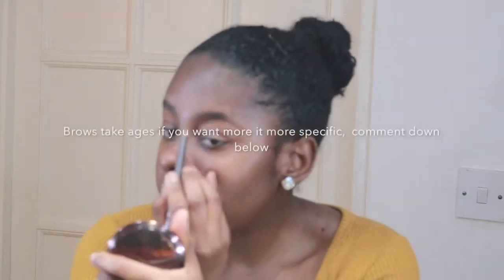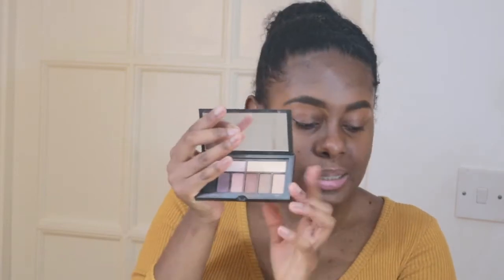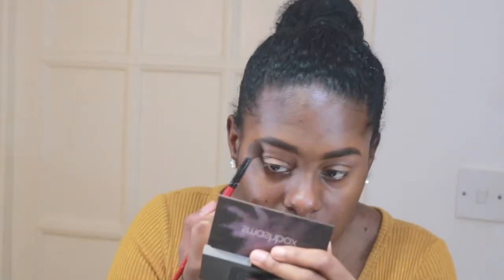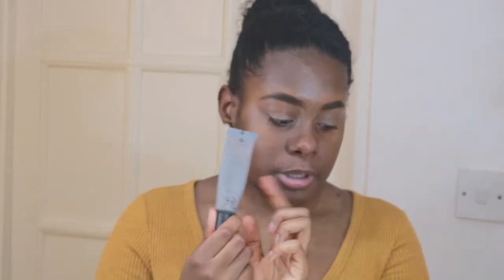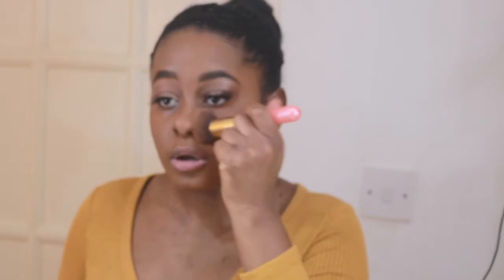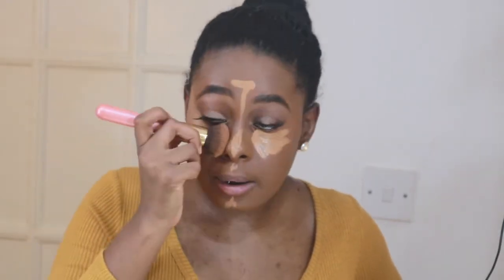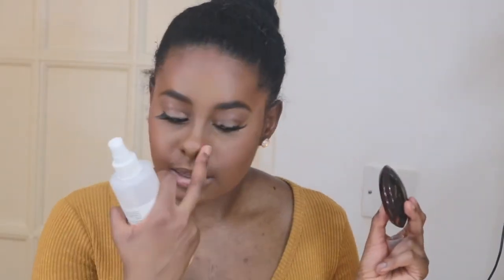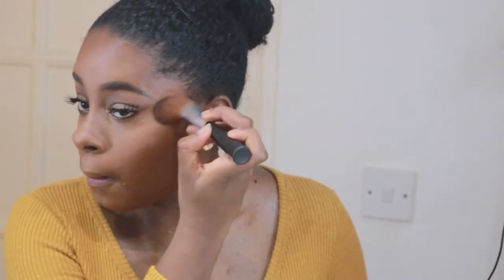APPLYING MAKEUP FOR BEGINNERS FULL COVERAGE FOUNDATION ROUTINE, FLAWLESS GLAM (WOC MAKEUP)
Hello everyone, I hope you enjoyed this video and it was easy to follow as I did try and make this easy for beginners and I hope you learned some tips on how to do your makeup step by step, this should be great for anyone that has acne Scars, dark Spots, oily Skin and wants a, non-Cakey foundation look since these products give you a flawless look!!

This will help you how to get a flawless full coverage makeup look specifically a for getting a flawless base, so I hope this helps!

ZARINA O COSMETICS HAIR GROWTH OIL
ZARINAOCOSMETICS.COM

ALSO.

£5 OFF AT LOOKFANTASTIC.COM ENTER ZARINA-R22

ALSO...

£10 OFF YOUR FIRST ORDER AT SPACE NK (AND YOU CAN GET A POINTS CARD SENT TO YOU WHEN YOU SIGN UP)

This is great for Oily combination skin as that is the skin type I have, also it is very beginner friendly and for WOC black woman-friendly.  I did highlight and contour but it was more of a bronzetore (If that makes sense) and it was not a heavy kind it was a simple everyday kind!

Brows
UK (Similar)

Estée Lauder Double Wear Stay-In-Place Foundation 5N2

Maybelline Fit Me Matte & Poreless Foundation 360 Mocha

BECCA Aqua Luminous Perfecting Concealer - WARM HONEY

Laura Mercier Translucent Loose Setting Powder (ORIGINAL)

Brush in Pink Set: